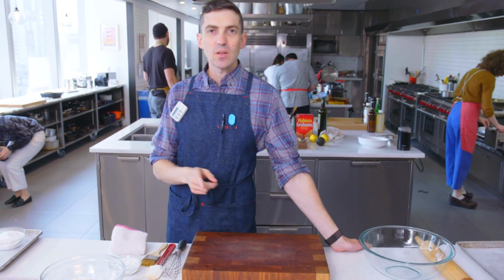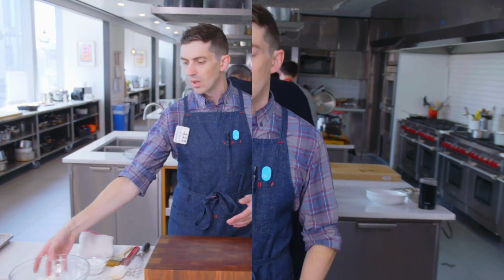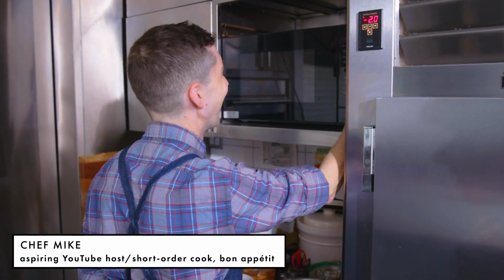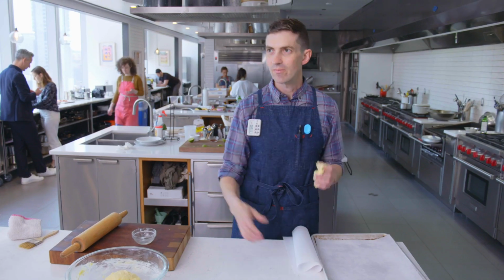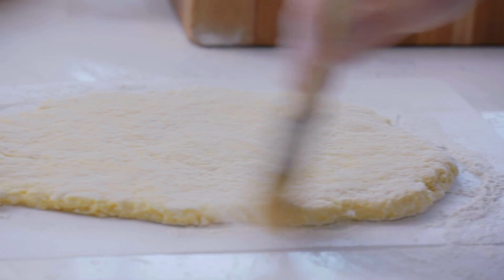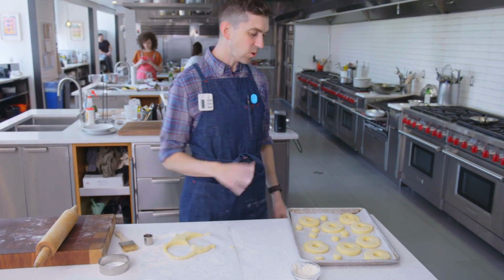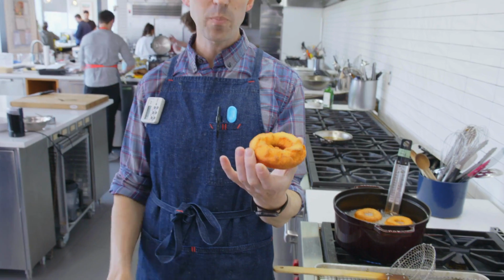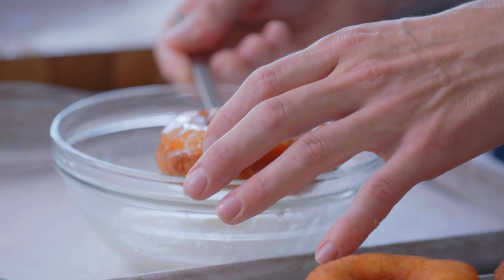Chris Makes Doughnuts | From the Test Kitchen | Bon Appétit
Join Chris Morocco in the Bon Appétit Test Kitchen as he makes lemony glazed yonuts (yes, that’s a Greek yogurt doughnut). We set out to make a Greek doughnut, we really did. We tried and we tried, and when it wasn’t working, we switched to Greek yogurt. Adding yogurt to the batter for these cake doughnuts made them light, tangy, and rich, and gave us a dough that was easy to work with.